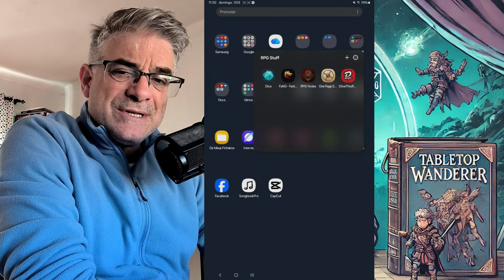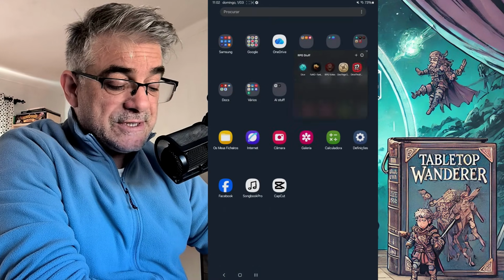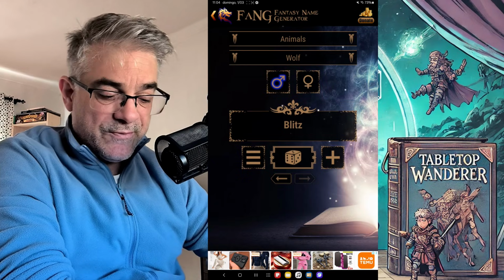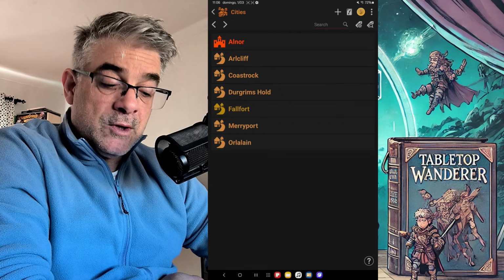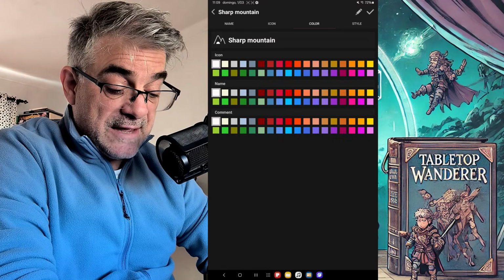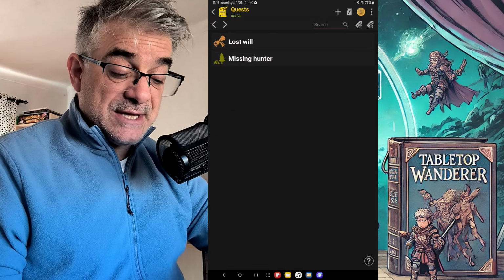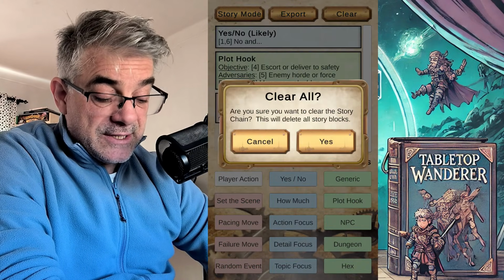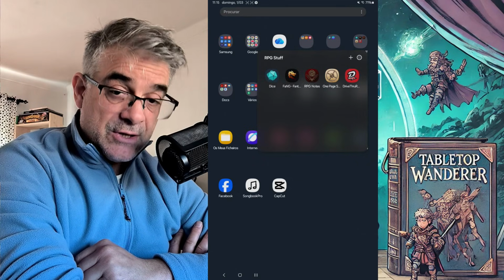The apps that I use - Solo RPG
Today I talk a little about some of the apps I use when solo gaming!